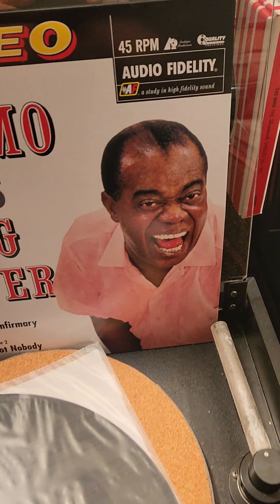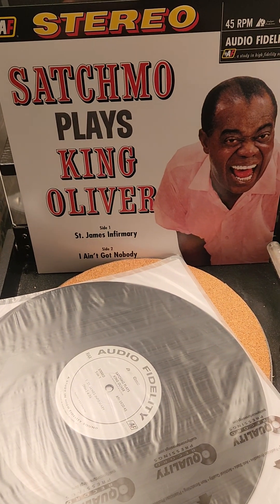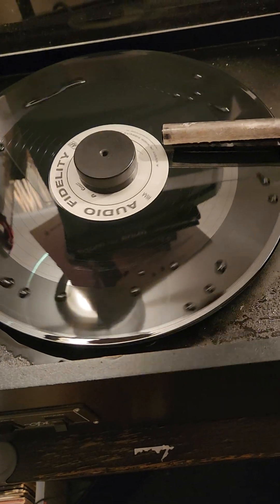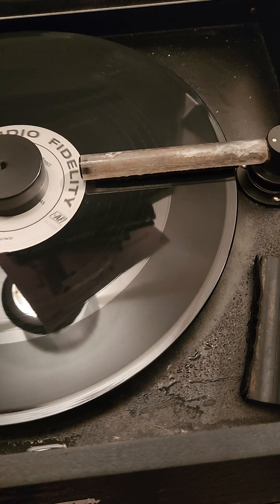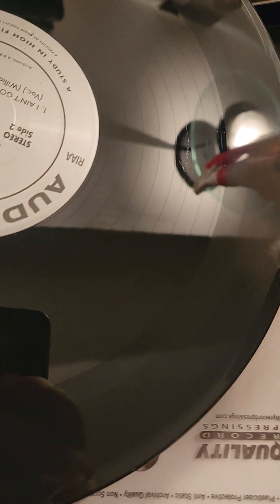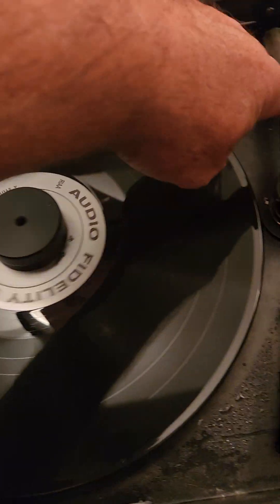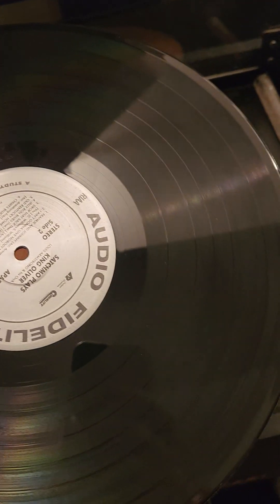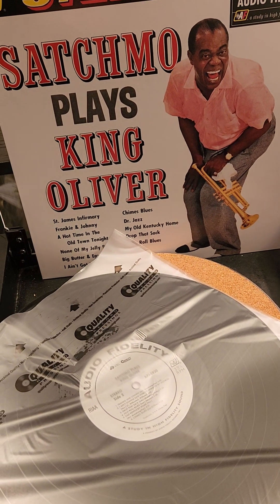VPI RECORD VACUUM CLEANING MACHINE DEMO CLEANING TWO NEW ACOUSTIC SOUNDS LOUIS ARMSTRONG PRESSINGS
Cleaning two new Louis ARMSTRONG plays king OLIVER...LPS FROM ACOUSTIC SOUNDS. A 45RPM 12 INCH and the 33 lp. Thanks and keep rockN